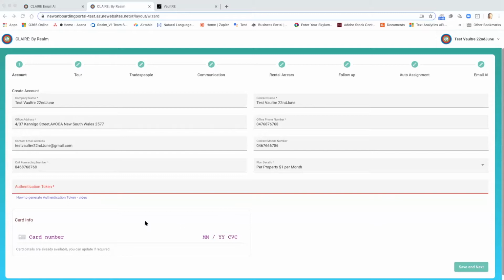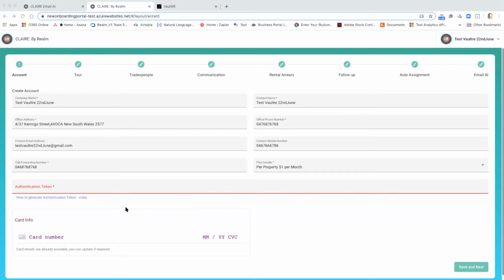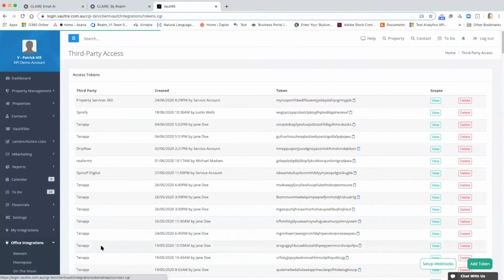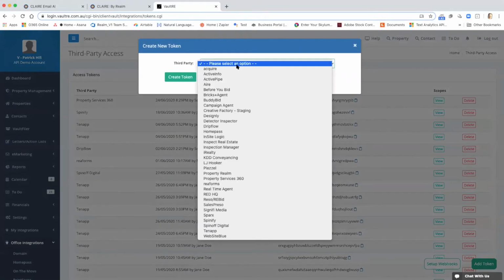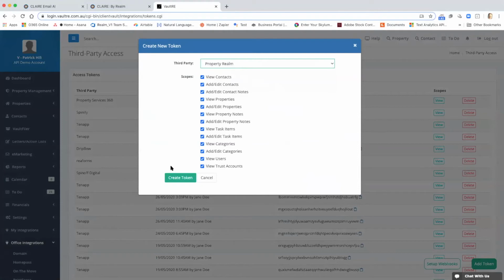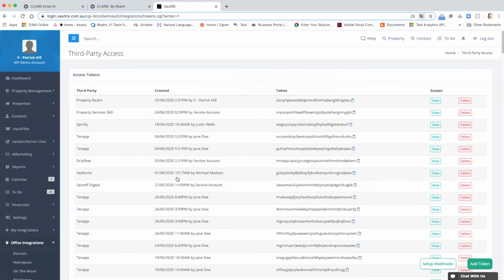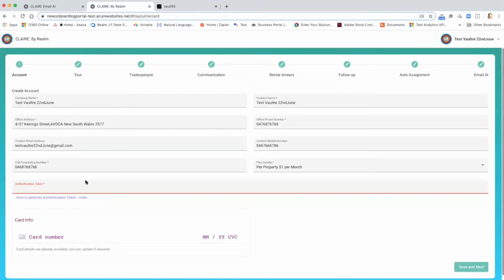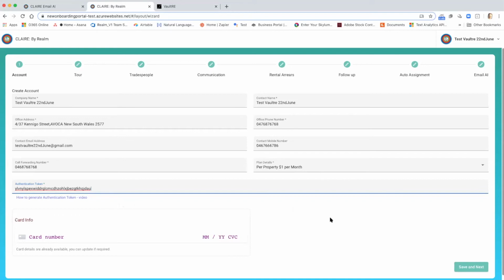RU - VAULT Authentication Token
This video takes you through the steps required to generate anAuthentication Token in VAULT RE that is then used to integrate CLAIRE with VAULT RE